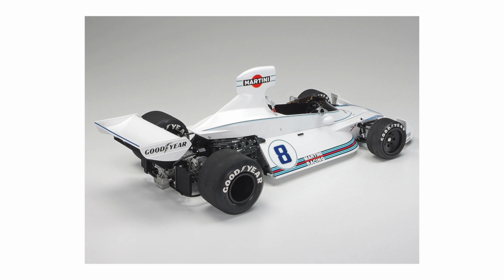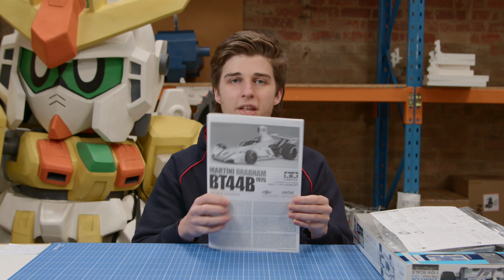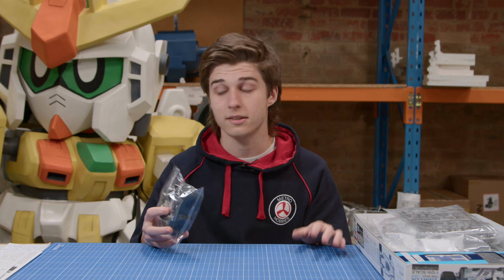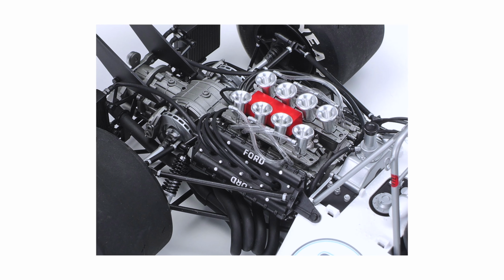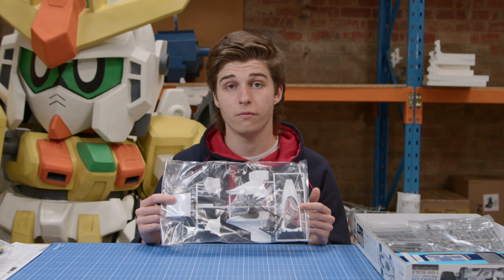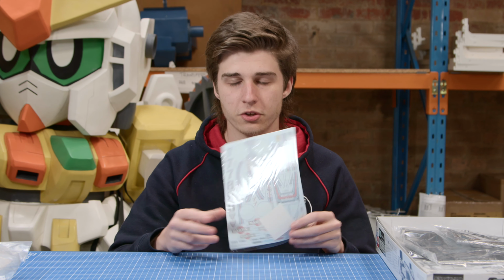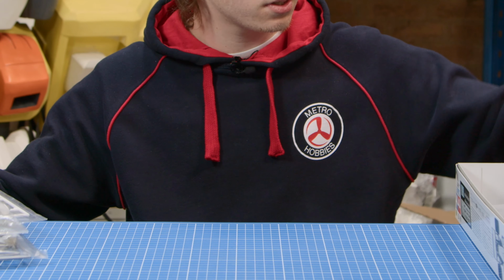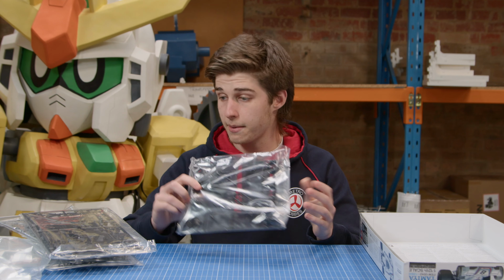Tamiya T12042 1/12 Martini Brabham BT44B 1975 | Model Kit Up Close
Model Car Kit guru James takes the lid off the box of Tamiya's latest 1/12 Formula One car kit re-release, the 1975 Martini Brabham BT44B! Watch as he walks us through the entire contents of the kit, as well as gives us an update of what's updated with this latest release!